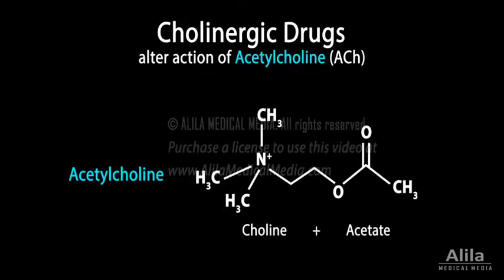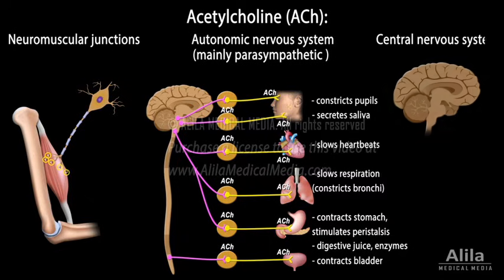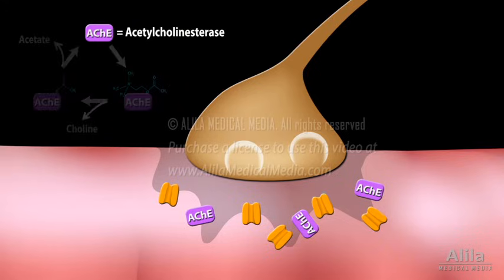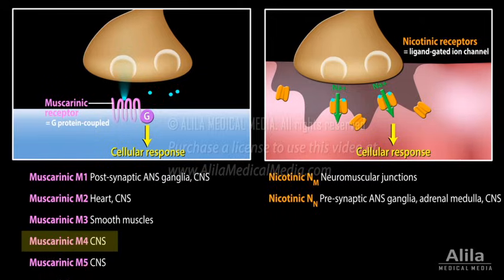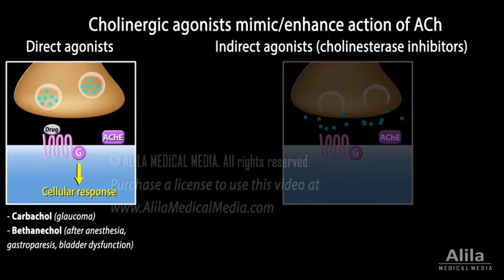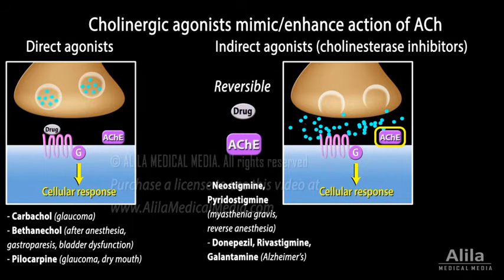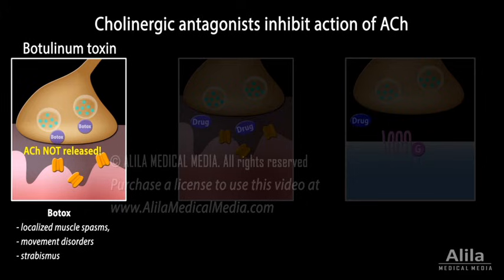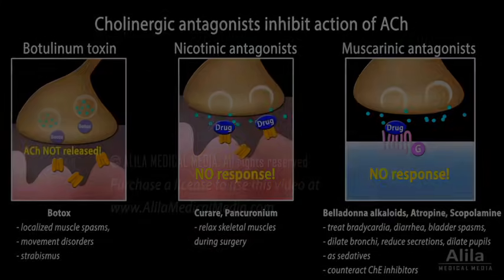Cholinergic Drugs - Pharmacology, Animation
(USMLE topics) Mechanisms of action of cholinergic agonists and antagonists (anticholinergics): direct and indirect agonists (reversible and irreversible cholinesterase inhibitors), Botox, nicotinic and muscarinic antagonists.

Acetylcholine is a major neurotransmitter of the nervous system. It is released by motor neurons at neuromuscular junctions to stimulate skeletal muscle contraction. Acetylcholine is also the primary neurotransmitter of the parasympathetic nervous system responsible for the body’s “rest and digest” state. It slows heartbeats, slows respiratory rate, contracts smooth muscles of the gastrointestinal tract and urinary bladder, stimulates various secretions, and constricts pupils. Acetylcholine is also active in several brain regions associated with cognition and movement.
A neuron that uses mainly acetylcholine as neurotransmitter is called a cholinergic neuron.
Acetylcholine is an ester of choline. It is synthesized and stored in the nerve terminal. When a cholinergic neuron is stimulated, acetylcholine is released into the synaptic cleft where it binds to its receptor on the postsynaptic cell, triggering cellular response. Acetylcholine is rapidly cleared from the synapse by the enzyme acetylcholinesterase, which binds to acetylcholine and hydrolyzes it into choline and acetate. The enzyme molecule quickly recycles itself each time, ready for another round of reaction.
There are 2 main types of acetylcholine receptors: muscarinic and nicotinic, each type has several subtypes, or classes. Each receptor class is specific to certain synapses or tissues.
Cholinergic agonists are drugs that mimic or enhance the action of acetylcholine, while cholinergic antagonists are those that inhibit its action. Because action of acetylcholine is widespread, cholinergic drugs may produce lots of side effects when administered systemically. Drugs that target a particular receptor class are more specific and are therefore preferred.
Cholinergic agonists can be direct-acting or indirect-acting:
Direct-acting agonists mimic acetylcholine, they bind to acetylcholine receptor and activate downstream signaling. They are not easily metabolized by acetylcholinesterase and therefore last longer at the synapse. Examples are drugs used as eye drops to constrict pupil and reduce intraocular pressure for treatment of glaucoma. Some agents are used to increase smooth muscle tone in urinary bladder and gastrointestinal tract, or to stimulate saliva secretion to treat dry mouth.
Indirect agonists act by inhibiting the enzyme acetylcholinesterase, thereby increasing the concentration of acetylcholine available at the synapse.
Reversible inhibitors form a transient, reversible complex with the enzyme. They slow down the recycling of the enzyme, making it less available for breaking down acetylcholine. Some of these drugs are used to treat myasthenia gravis, or to reverse the effects of anesthesia. Others are given to boost cholinergic activities in Alzheimer’s brain to compensate for the loss of functioning neurons.
Irreversible cholinesterase inhibitors bind to the enzyme in an irreversible manner and permanently inactivate it. These drugs are very toxic, they are used as insecticides and “nerve gases”.
Cholinergic antagonists inhibit acetylcholine action by several mechanisms:
Botulinum toxin, Botox, is a bacterial toxin. It blocks acetylcholine release by inhibiting exocytosis. Botox is used to treat localized muscle spasms, movement disorders and strabismus. It is given by direct injection into the affected muscle.
Nicotinic antagonists compete with acetylcholine for binding to nicotinic receptor. They are most commonly used to relax skeletal muscles during surgery.
Muscarinic antagonists compete with acetylcholine for binding to muscarinic receptor. They are used to treat bradycardia, diarrhea and bladder spasms, dilate bronchi, reduce secretions, and dilate pupils. Some are used as sedatives and to counteract cholinesterase inhibitors.